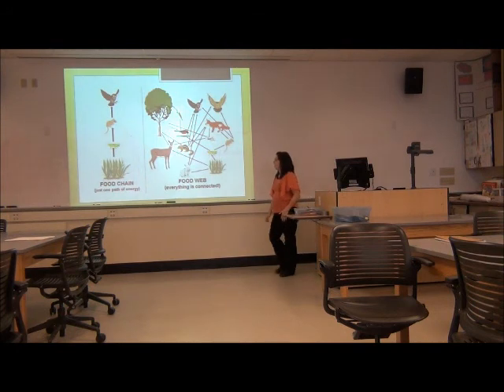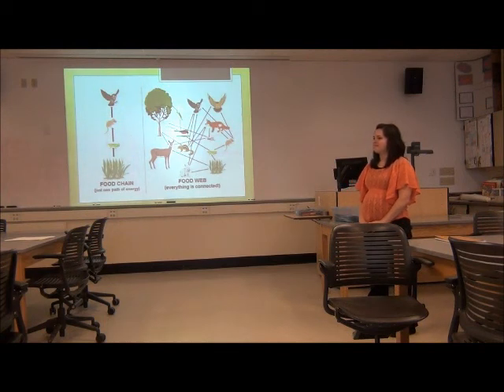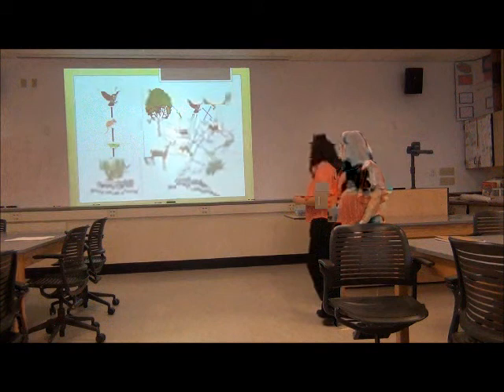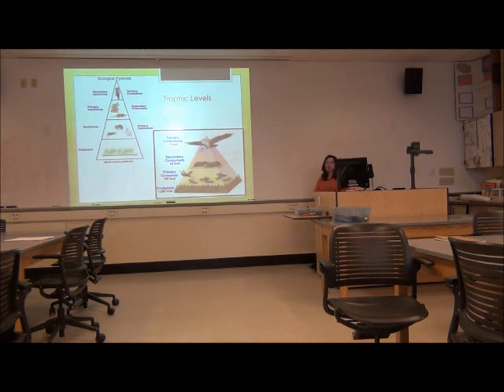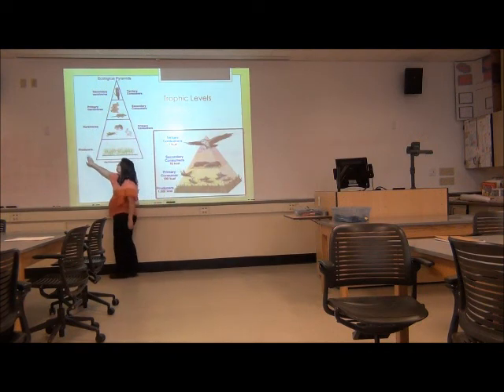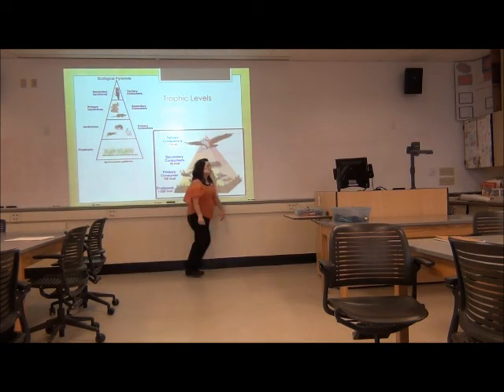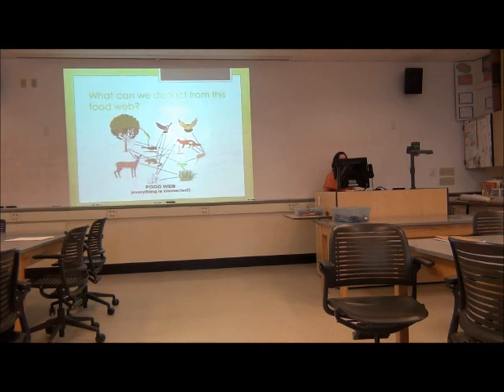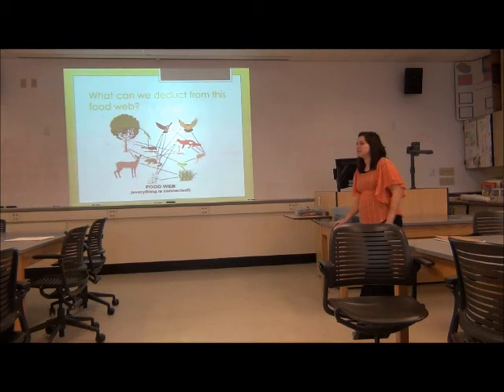Misconception Microteach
Jeslyn Sorensen
EDSE 3275-Misconception Microteach
Food chains vs Food webs